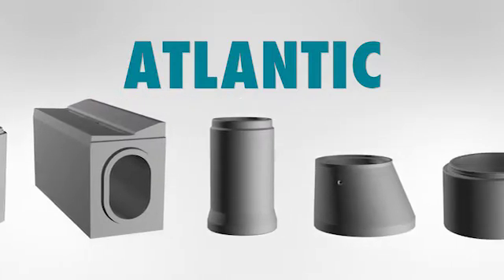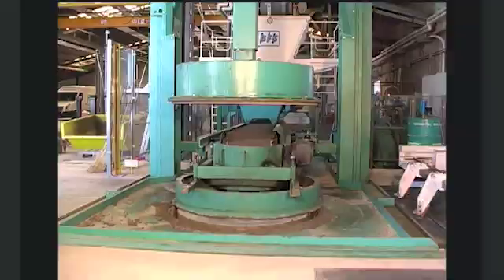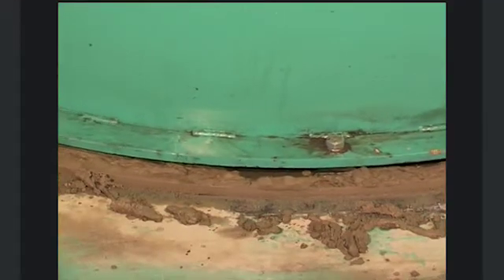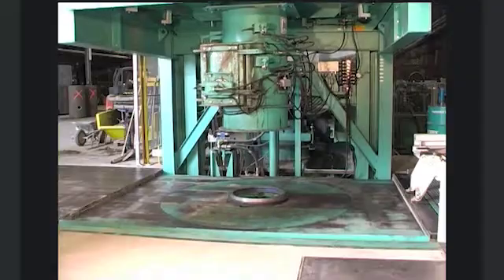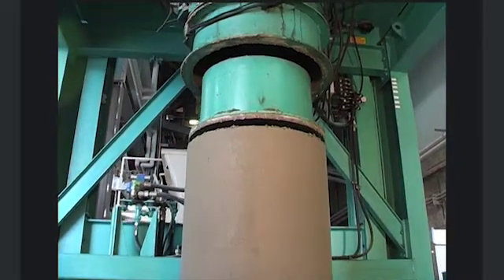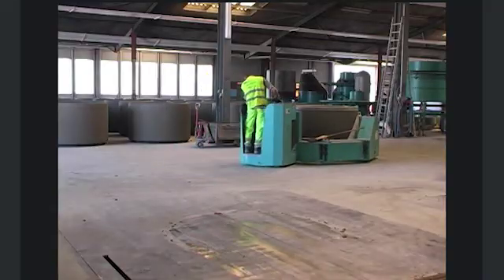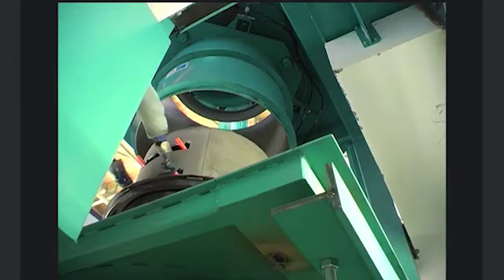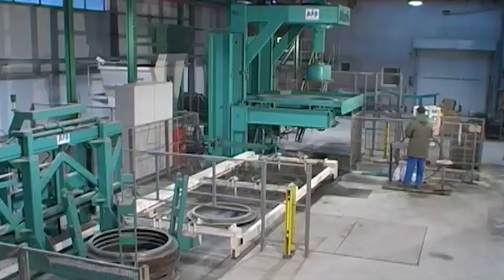BFS Atlantic Manhole and Pipe Machine (english)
Afinitas’ BFS Atlantic offers highly efficient production of premium-quality concrete manholes and pipes. With its extremely short cycle times (starting from 45 seconds!), the two carriage system for direct demolding ensures high product output. Furthermore, the modular system, for single or double production,  requires a small footprint and can be customized to meet specific needs.